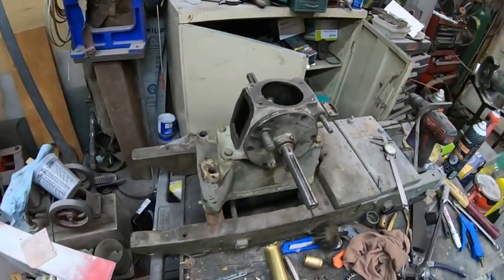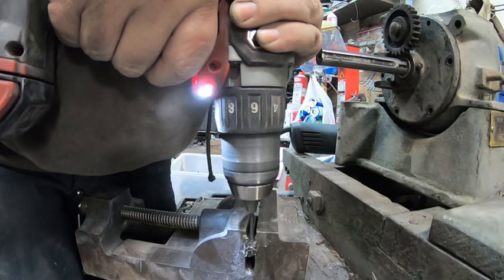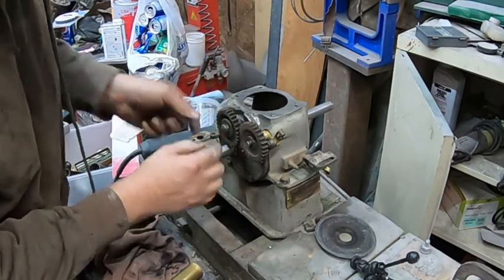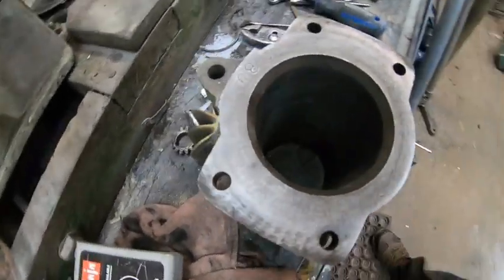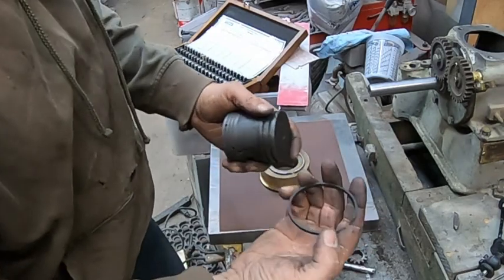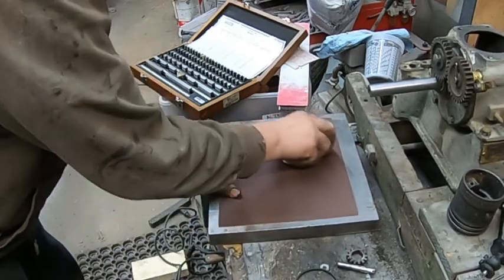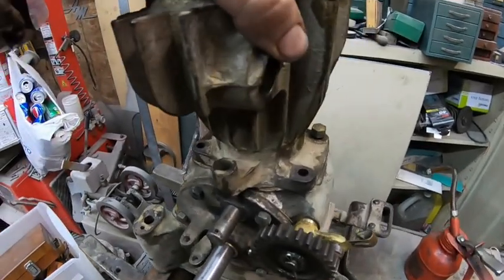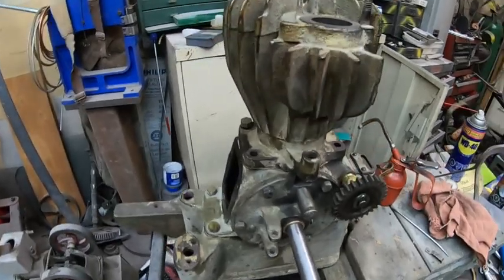Rebuilding Stover Duro 1/2 H.P. Upright Air Cooled Engine Hit Miss Throttle Governor Part 3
Stover Duro 1/2 HP upright air cooled engine rebuild.  Part 3
Installing piston rings.  Stationary engine, farm engine.